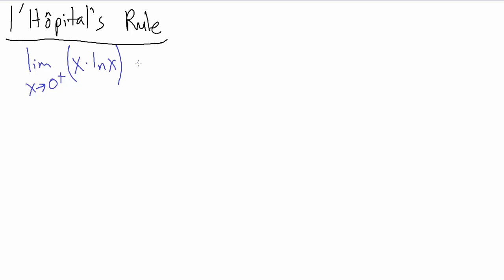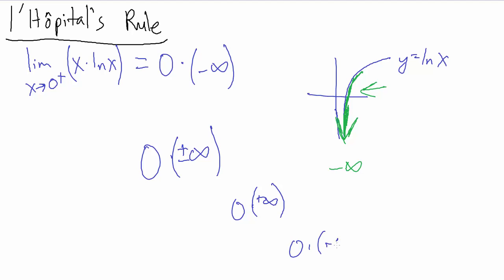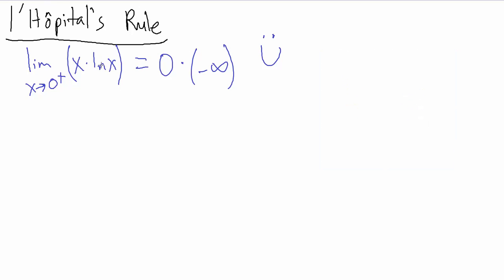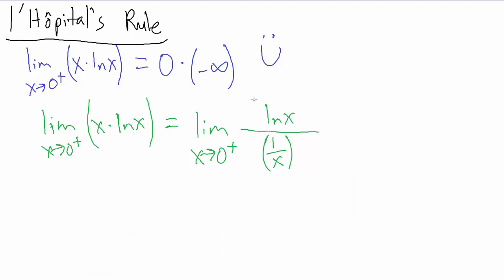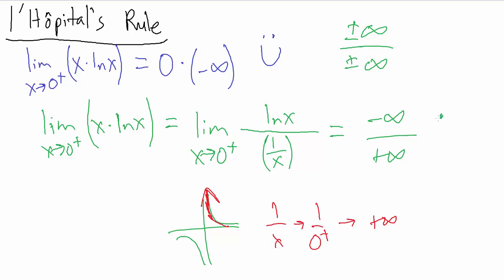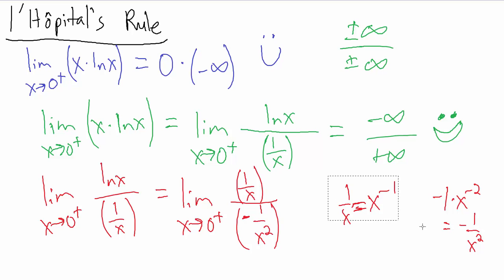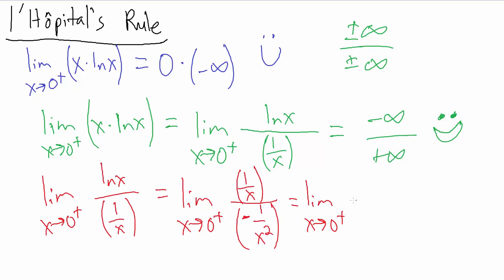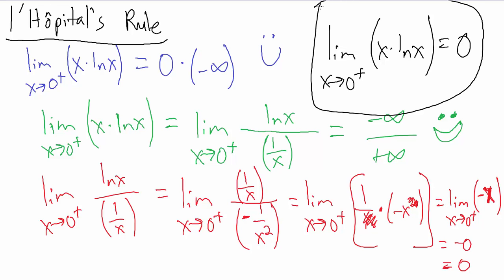l'Hopital's Rule - Example 4